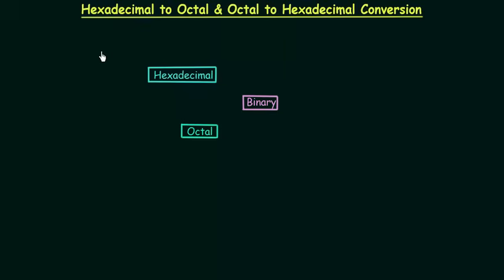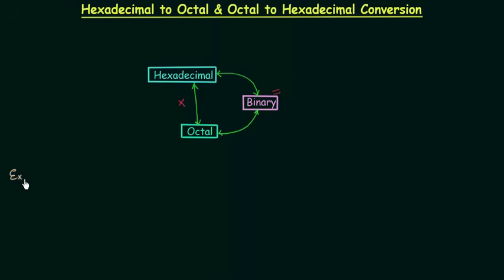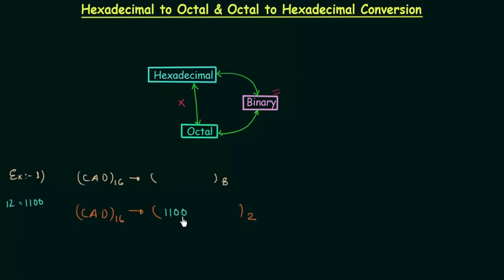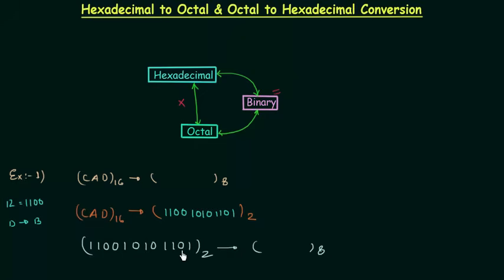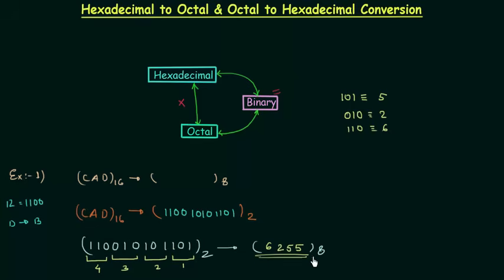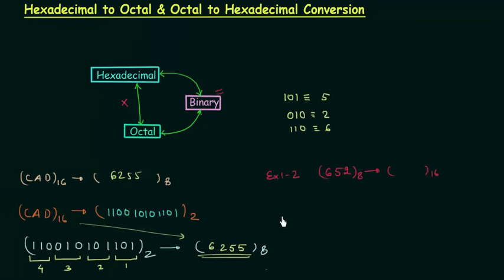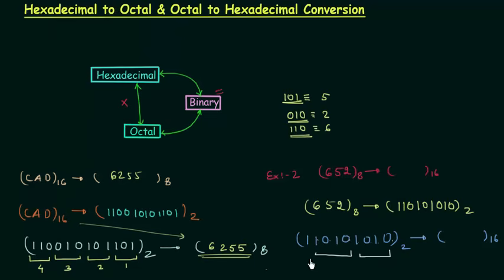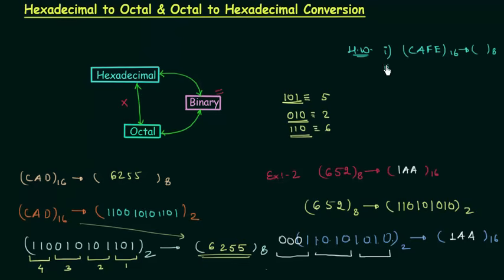Hexadecimal to Octal & Octal to Hexadecimal Conversion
Digital Electronics: Hexadecimal to Octal & Octal to Hexadecimal Conversion
Topics discussed:
1) Conversion of hexadecimal number to equivalent octal number.
2) Conversion of octal number to equivalent hexadecimal number.
3) Examples of hexadecimal to octal conversion.
4) Examples of octal to hexadecimal conversion.